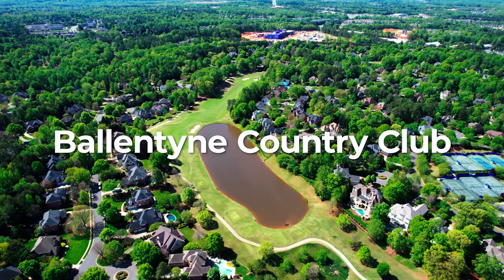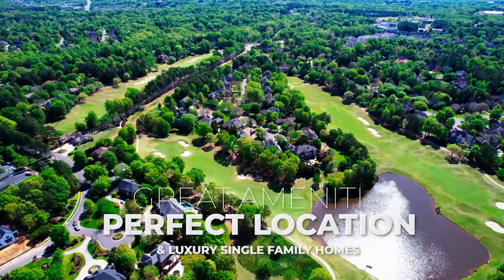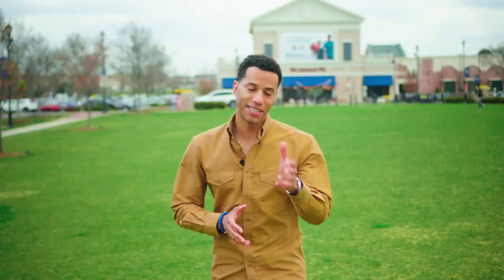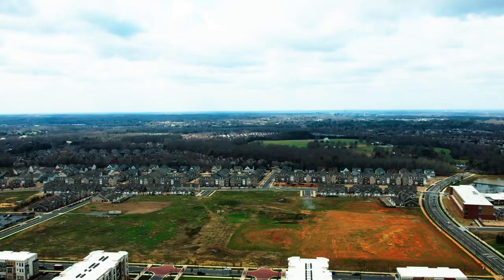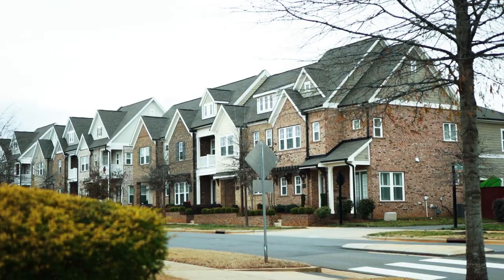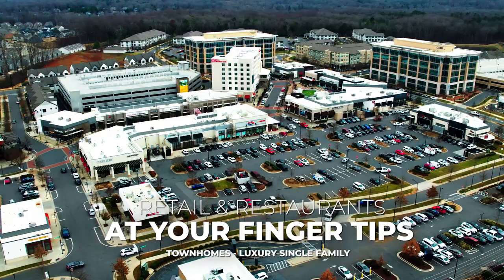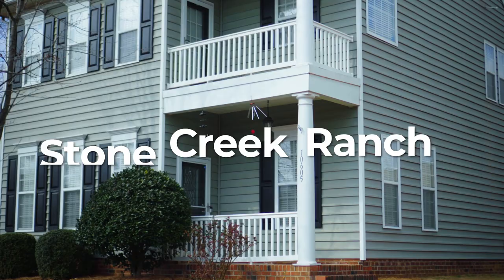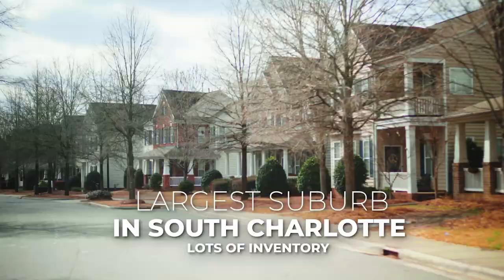Charlotte Neighborhood Tour: Ballantyne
UPSCALE, STYLISH, MAGNETIC

Once secluded in South Charlotte, decades of growth have given this now-booming metropolis a taste of city life with suburban curb appeal. In Ballantyne, beautiful modern homes and stately retail complexes have proven magnets for residents who crave big-time amenities outside the city’s constant hustle and bustle.